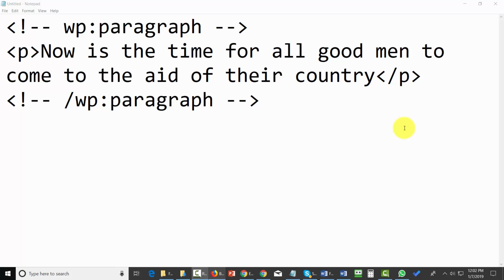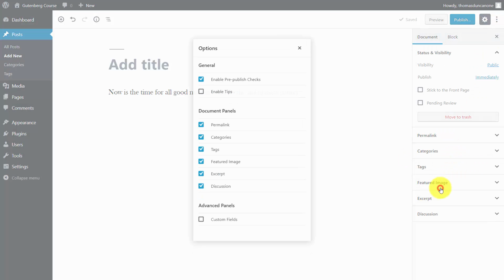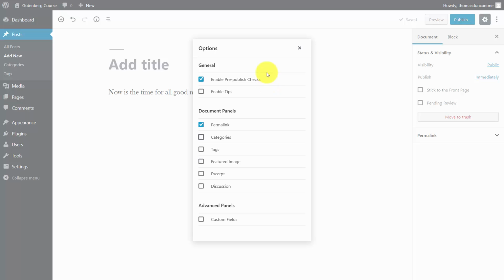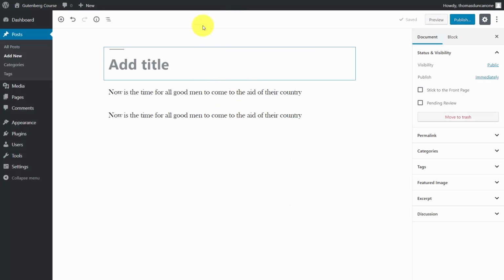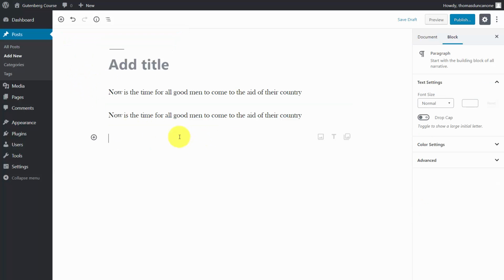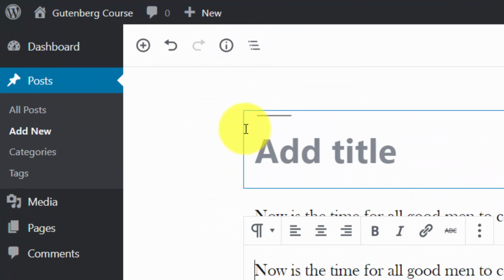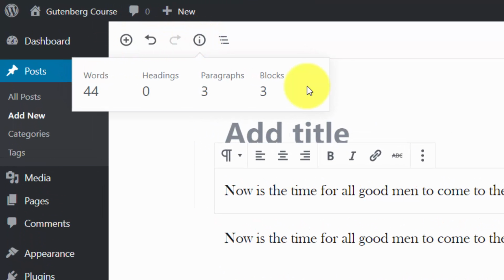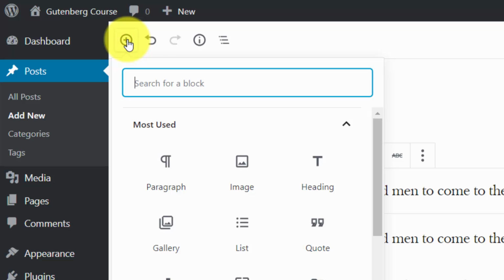Lear WP Blogging Free Using the post editor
We're going to do a deep dive into the editor and show you lotta different components this is the second video